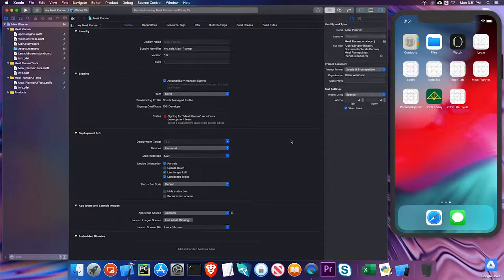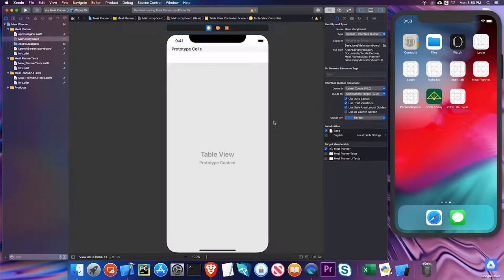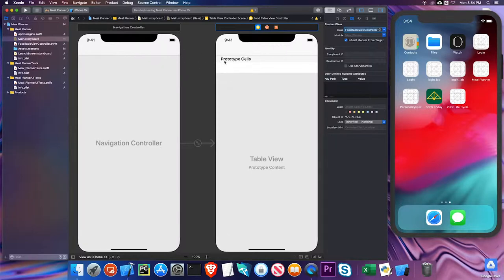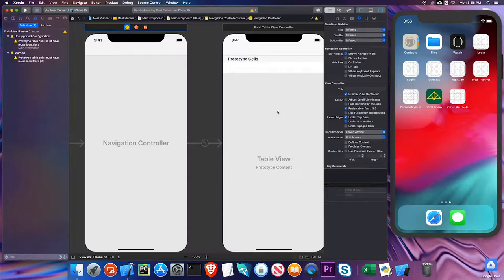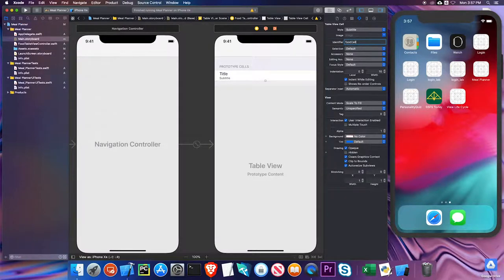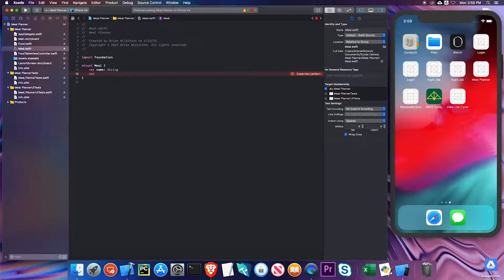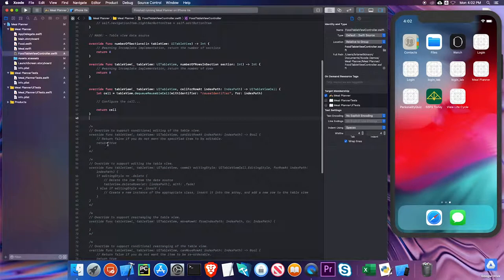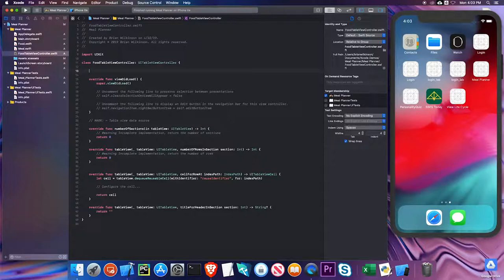Table View Controllers Part One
This video is part of the Introduction to iOS Application Development course at Sandy Spring Friends School. Many iOS have data displayed in scrollable lists. These are most often Table View Controllers. This video shows how to add a Table View Controller to your App and create a simple data source.